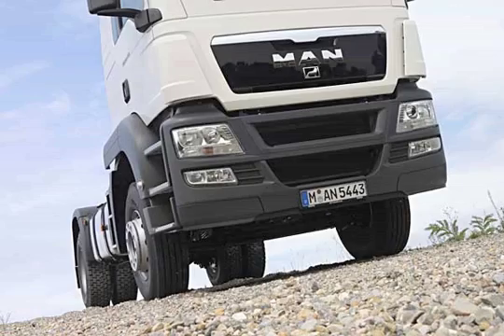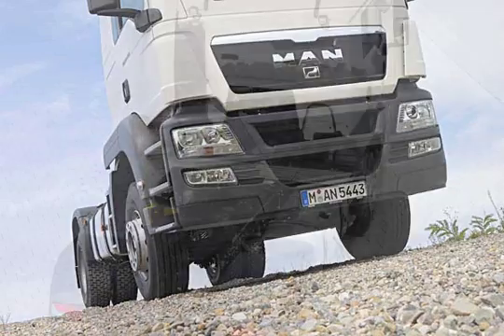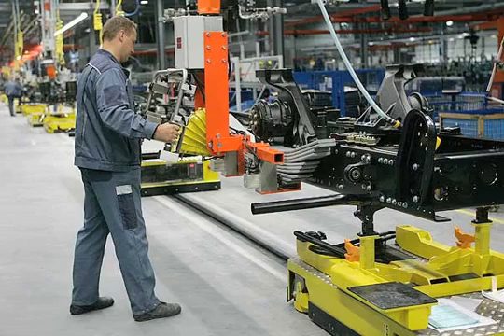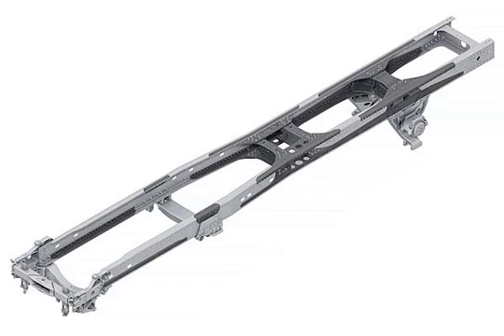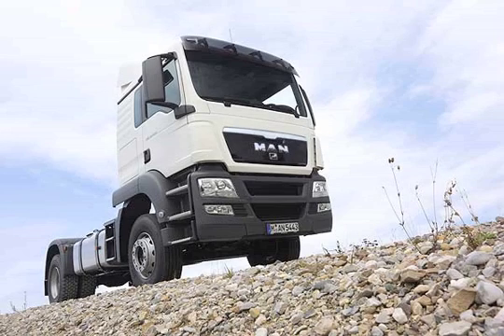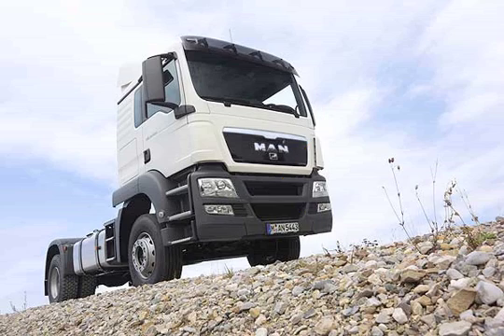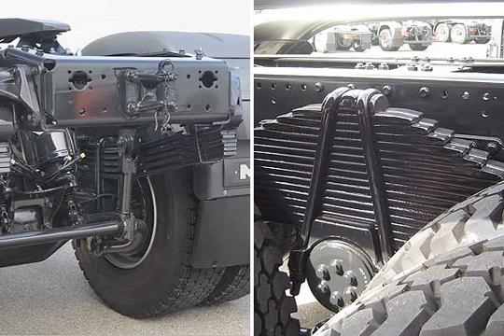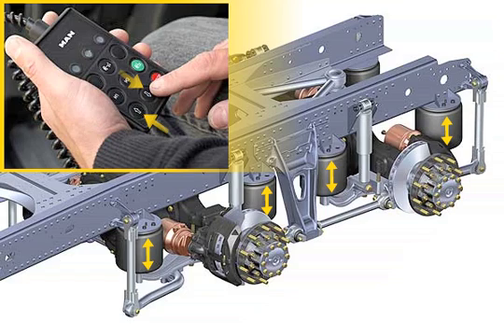The vehicle´s strong base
Longevity, load-bearing capacity and durability ? the proven and, depending on the vehicle, particularly strong chassis and frame components of the TGS WW completely satisfy the requirements of the non-European target markets for heavy-duty trucks. The resilient frame structure made of fine-grained structural steel acts as the backbone for this extremely strong vehicle.
The standard tubular cross members are riveted while the final cross member is attached by vibration-resistant screw connections with an auto-release inhibitor. The frame concept is thus ideal for trailer operation. The picture shows the frame structure of the 6x6 truck chassis.
Of course, the correct axle configuration and suspension type are also available for the TGS WW for all operating conditions.
Two or three-leaf, low-friction parabolic springs are used for front axle suspension depending on the load-bearing capacity.
Parabolic springs with vibration dampers on the rear axle provide a high level of driving comfort.The traditional trapezoidal leaf spring is optionally available.
Individual models are also available with air-sprung rear axles. Four-bellow suspension with a progressive spring characteristics curve and an adjustable height-level guarantee the best possible driving comfort and provide maximum protection for the load and the body.